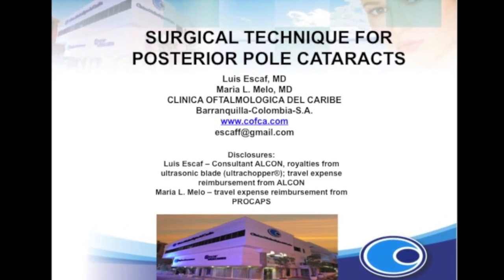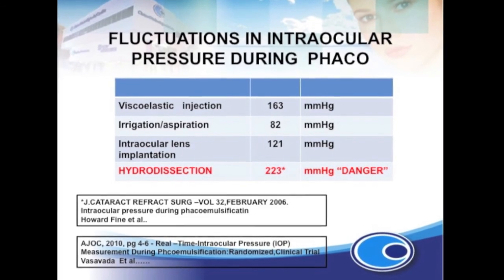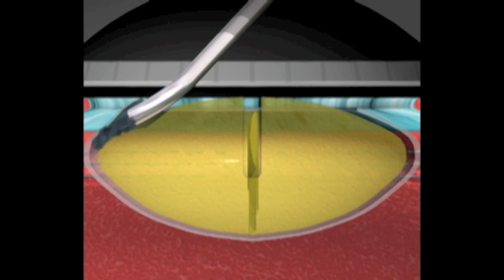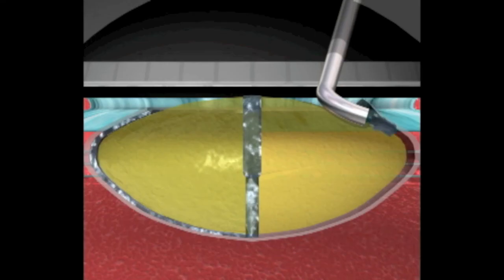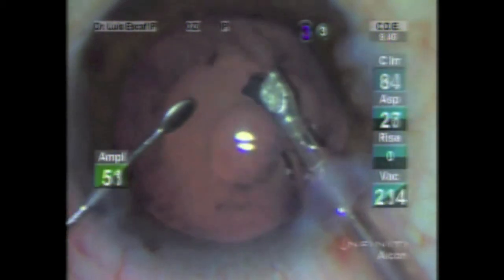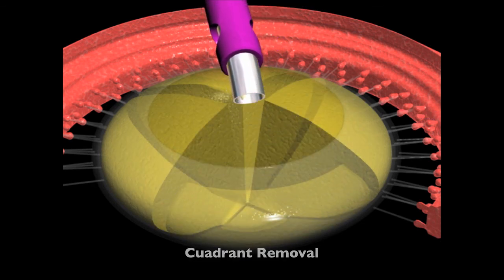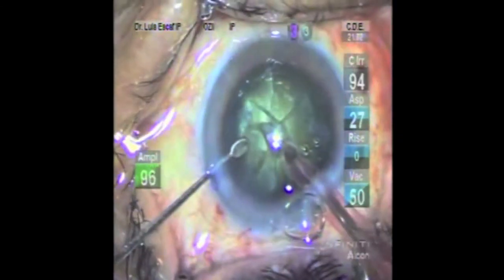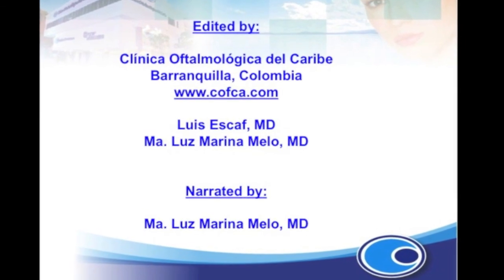Surgical Technique for posterior polar cataract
Manejo de la catarata Polar Posterior
Dr Luis Escaf
Clinica oftalmologica del caribe
Barranquilla-Colombia